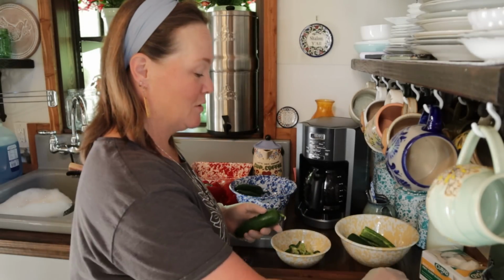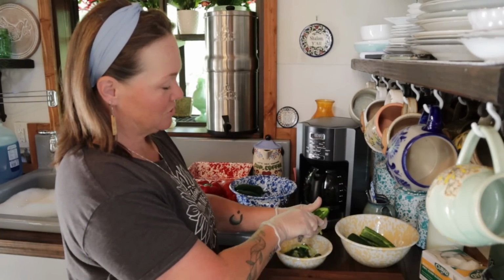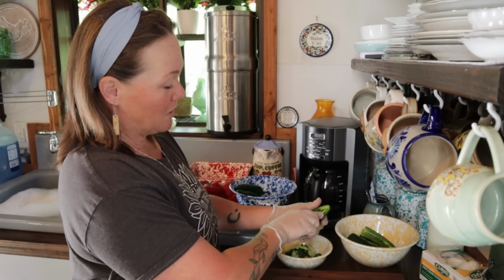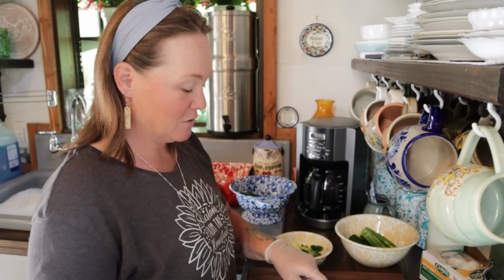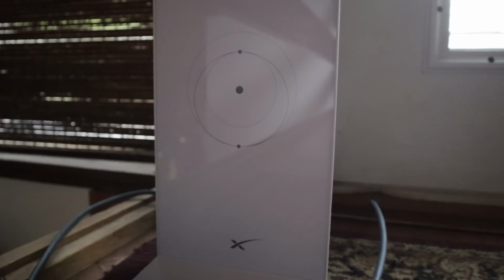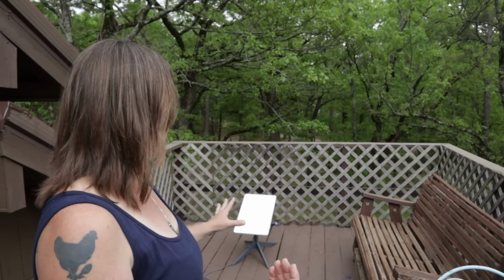Morning on the Mountain & Our Starlink Trick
A peaceful morning on the mountain, and I shared how the heck we got Starlink so quickly!

► My NEW AMAZON SHOP, with all my favorite things!
Bibles, Steam Canner, Garden Tools, Chicken Care and More.
► Thrive Market - where I order GROCERIES online (great when you live in a remote area!)
► Join HOMESTEADERS OF AMERICA and get access to countless resources and perks!

BIBLES I USE:
► The BIBLE I use the most - CJB
► The Interlinear Bible

MAIL:
Constance Smith
Cosmopolitan Cornbread

🌻 ABOUT COSMOPOLITAN CORNBREAD 🌻

In 2016 my husband and I retired from active duty army family life and planted roots in Alabama. We started a homestead from scratch, and shared that journey here on YouTube. In 2022 we answered the call to the mountains of Arkansas, where we are starting that journey once again.

I post videos to encourage families to embrace growing food, cooking real food and living a simpler, slower, faith-filled life. I am a whole bible believer, and share my passions for the home and the Father.
Here on Cosmopolitan Cornbread some of what you will see include:
🌻 Cooking from Scratch 🌻Homesteading
🌻 gardening 🌻 Raising Chickens 🌻 Raising Goats
🌻 Gardening 🌻 Organic Gardening 🌻 Food Preservation
🌻 Bible Devotionals 🌻 Women Homesteaders
🌻DIY 🌻 Natural Living 🌻 Natural Health
🌻 Home Ec Lessons  🌻 How to Cook, Bake and Can

Getting back to the basics as the Father intended.